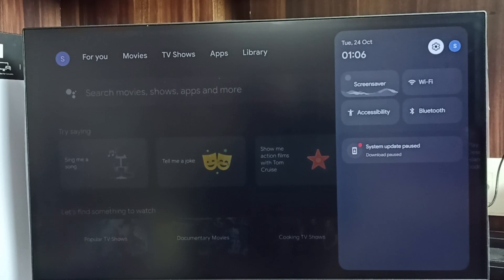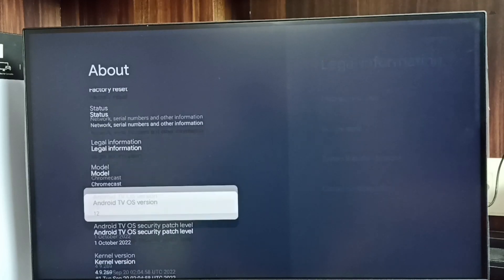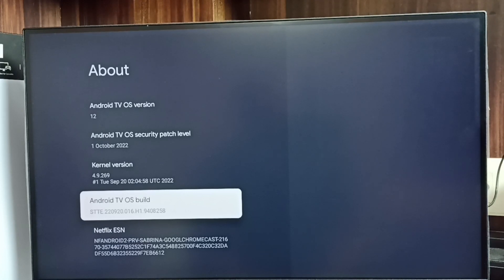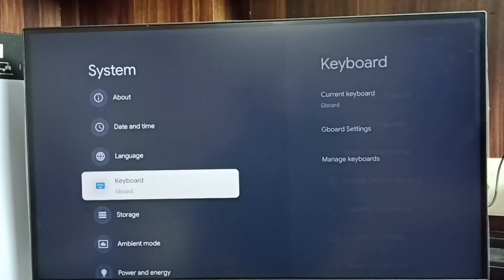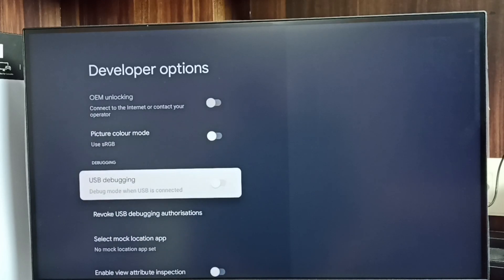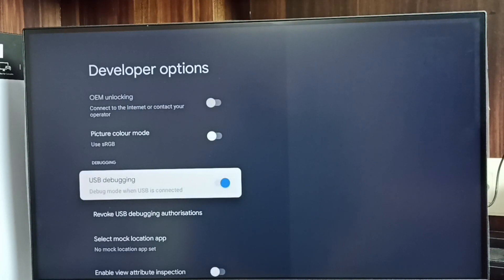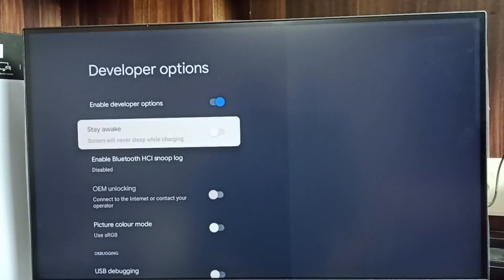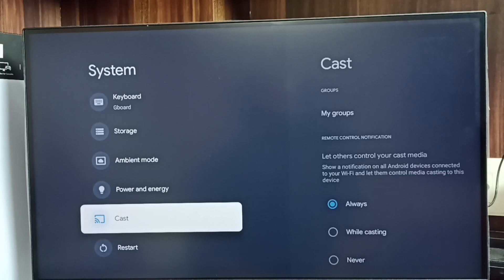HEIM Smart Google TV : How to Enable or Disable USB Debugging Mode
Google TV,
Android TV,
Smart TV,
Android TV OS,
How to,